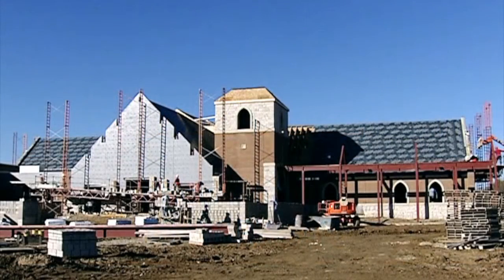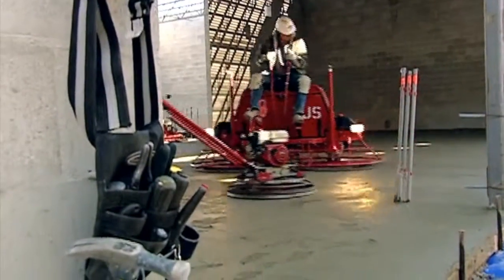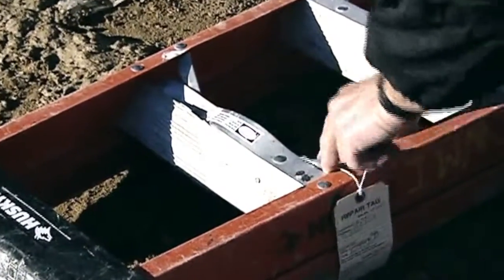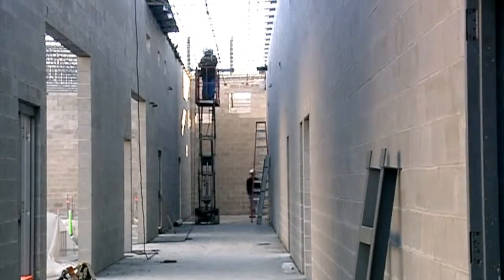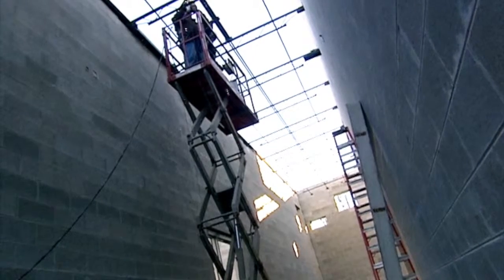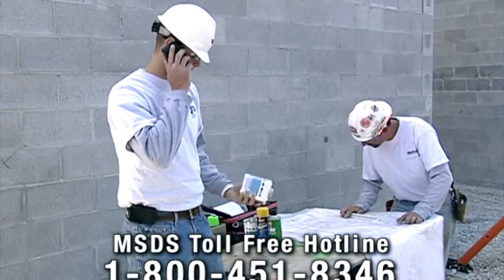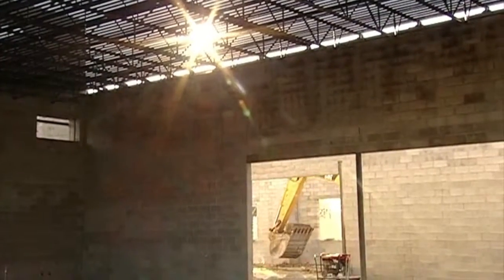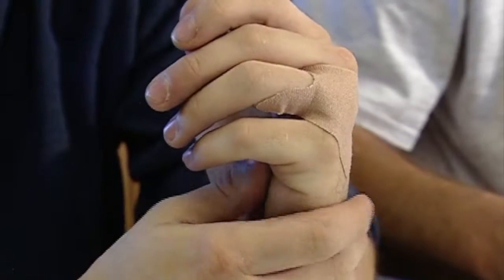VJS Construction Safety Video